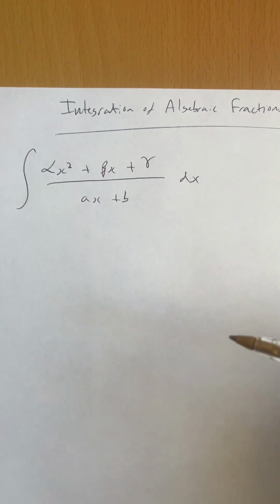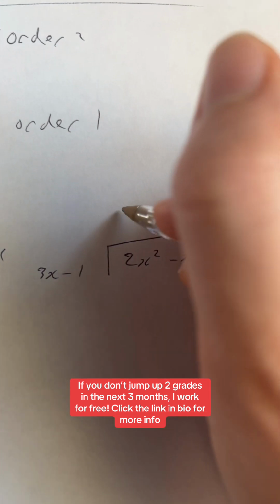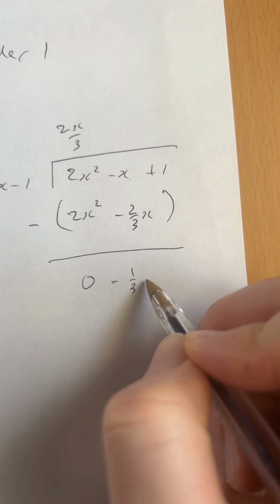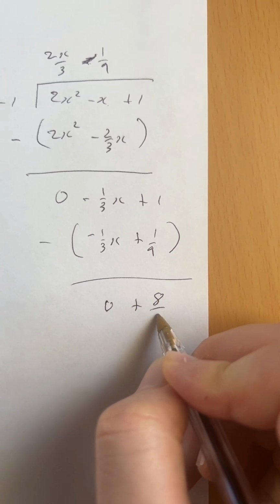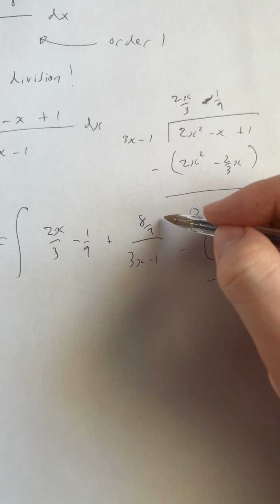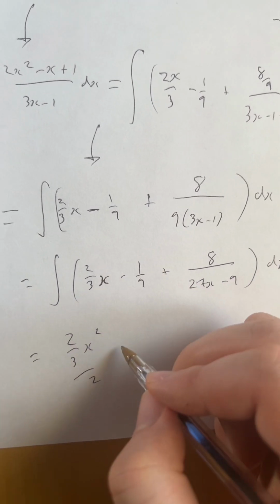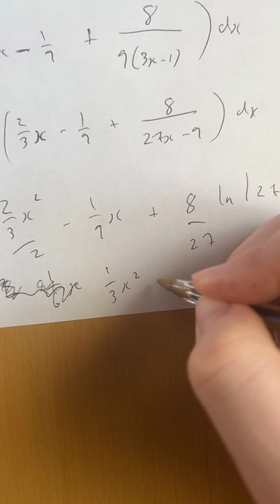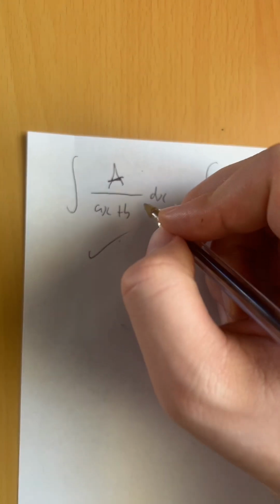A-level Maths: Integration of Algebraic Fractions (PART 3)